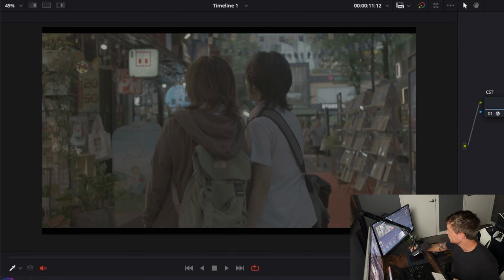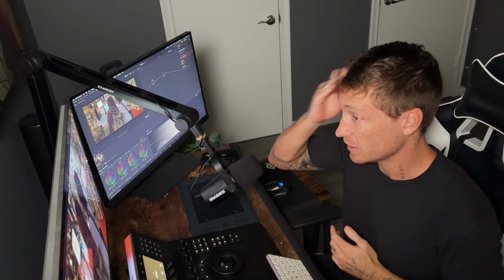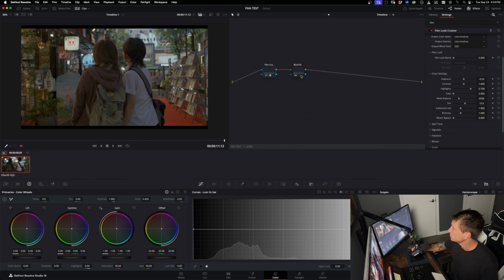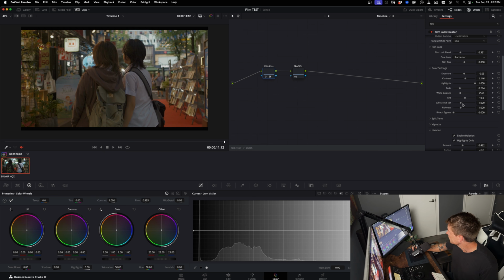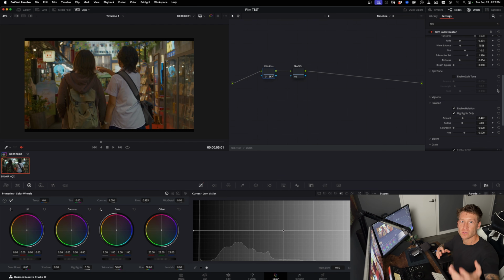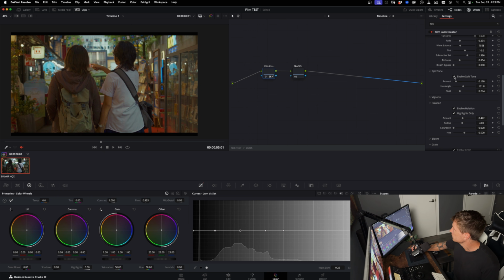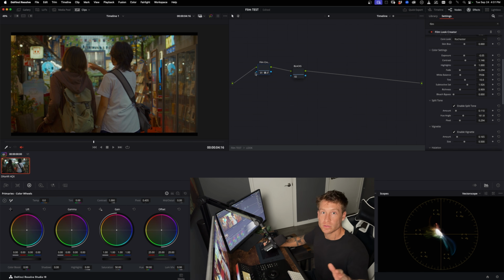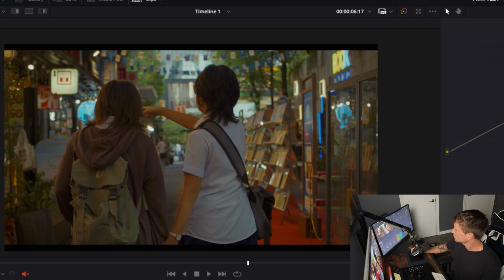Unlock the Secrets to Crafting your Perfect Film Look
Best Audio Resource for your videos

In this video I talk about how you can use the Film Look Creator to sculpt the perfect cinematic look.

📖 Free RESOURCES📖  - Luts, Powergrades, stream deck profile etc.

-- CHAPTERS --
00:00- Intro
00:20 - Set Up
01:24 - Film Look Creator
04:30 - Audiio
05:23 - Look Continued

Equipment:
M1 Mac
Benq PD2700U
X-Rite i1Display Pro Plus
Blackmagic Micro Panel

Private Group "The Colorist Guild"
(Free Masterclass, ask your questions, first peek at new tutorial videos)

-- CHAPTERS --
00:00- Intro
00:20 - Set Up
01:24 - Film Look Creator
04:30 - Audiio
05:23 - Look Continued

Equipment:
M1 Mac
Benq PD2700U